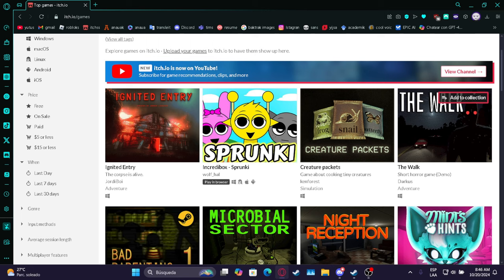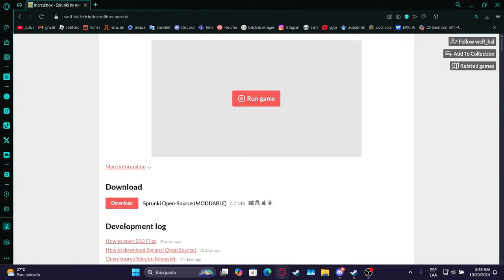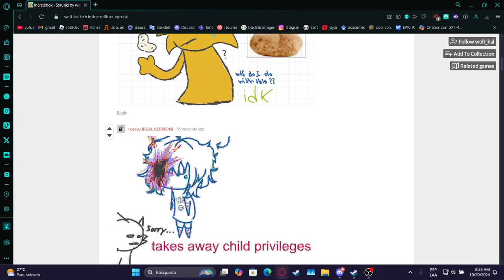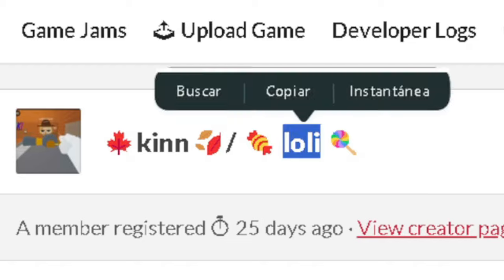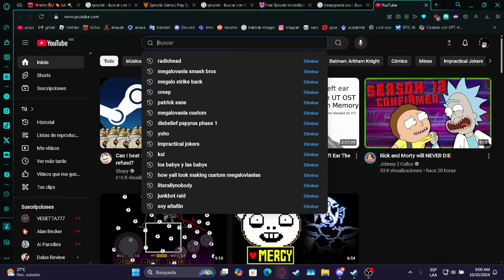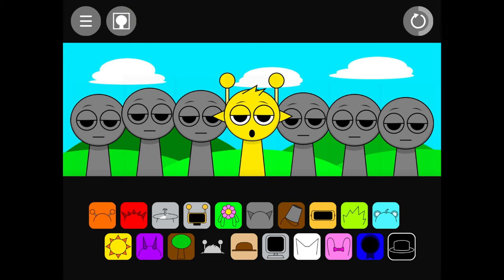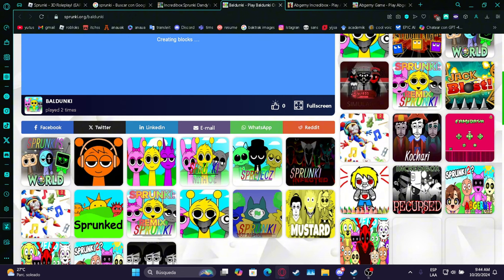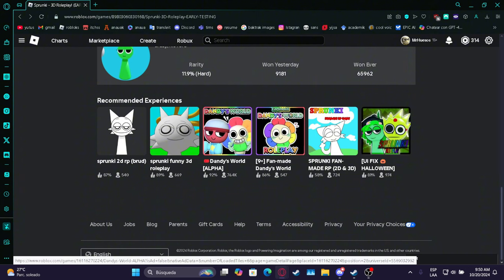A DEEP DIVE INTO SPRUNKI GAMES